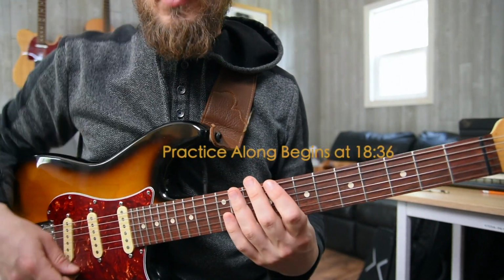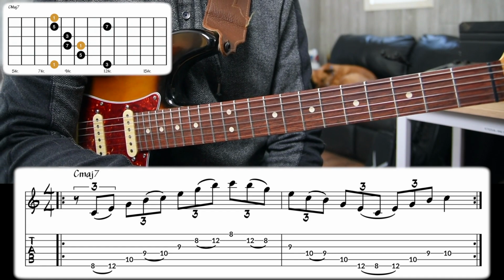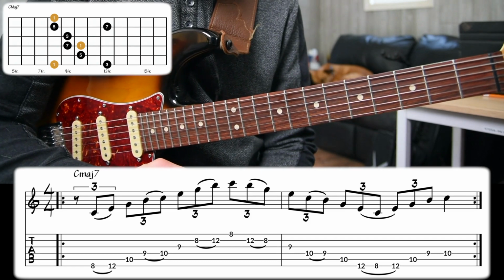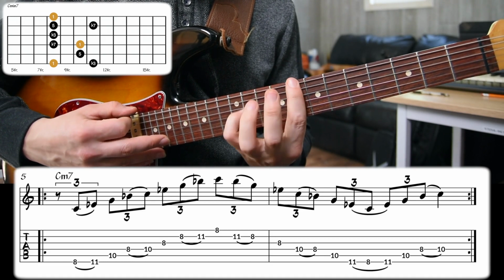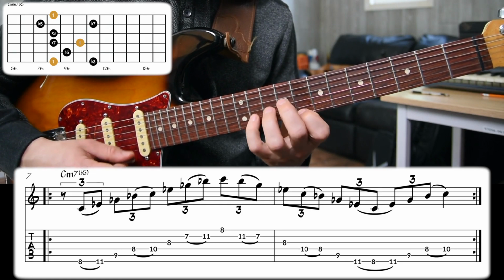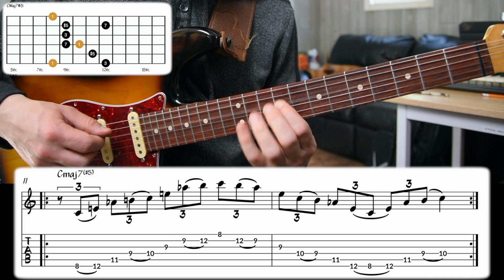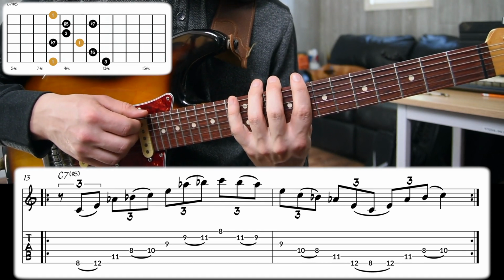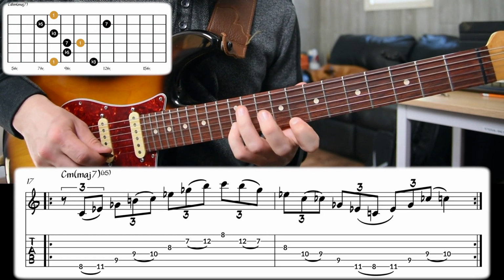Ten Arpeggios In One Position [practice along w/ multiple tempos]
Level up your soloing with this great new free course!

Arpeggios! They are an essential tool in your improv toolbox. Ten arpeggios in one position are covered in today's lesson.

Each of these ten arpeggios is played in one position, in two octave form. This workout will help you build up your dexterity and understanding of these different types of 7th chords.

Getting comfortable with these arpeggio shapes will improve your ability to play over any of these 7th chord types. If they are new to you, then work through them slowly!

I would suggest that you start by slowly working through the first exercise of the pattern (major 7) in order to get the basic rhythm down. Once you feel comfortable playing the first arpeggio in time, then start moving on to the other shapes.

Take note of the notes that change in between different arpeggios. Try to think in intervals; meaning pay attention to which scale degree you are playing at each moment. You'll notice that every one of these is made up of some form of the 1, 3, 5 & 7.

By altering one or two of these intervals at a time you will start to see how all the 7th chords are related to one another. So take your time! You should really try to understand the framework of each different arpeggio pattern. Think in intervals!

If you are thinking in intervals, then moving these patterns to new chords will be much easier. I think you'll be surprised at how well this workout warms you up and gets your hand moving in new ways. You'll feel the burn!

00:00 - Start
00:17 - Intro
00:53 - Explanation Of Rhtyhm For Today’s Exercise
02:54 - Major 7
04:56 - Dominant 7
05:49 - Minor 7
07:17 - Minor 7(b5)
08:31 - Diminished 7
10:07 - Major 7(#5)
11:30 - Dominant 7(#5)
12:19 - Dominant 7(b5)
13:09 - Diminished Major 7
15:12 - Minor(maj7)
16:43 - Last Words
18:34 - Practice Along - 80bpm
20:46 - Practice Along - 95bpm
22:37 - Practice Along - 110bpm